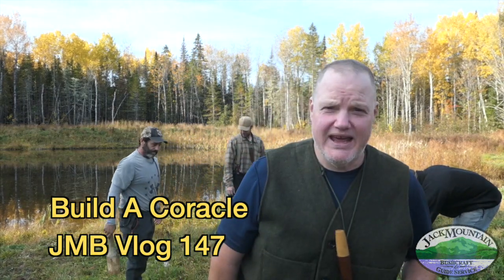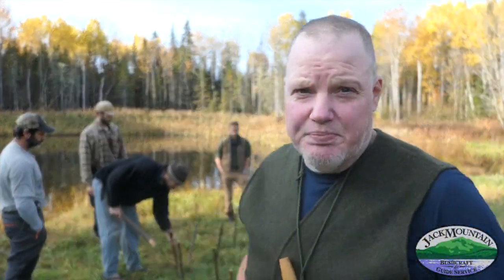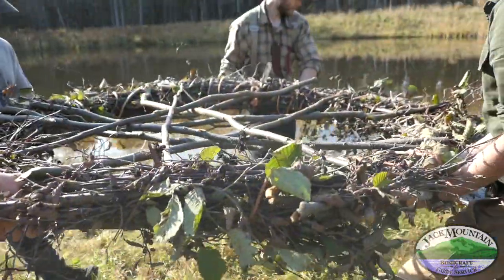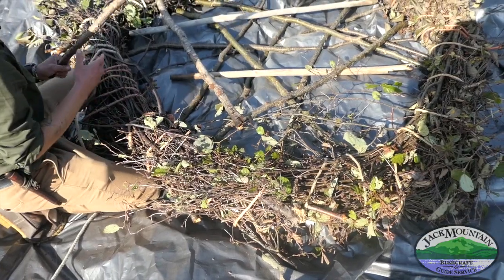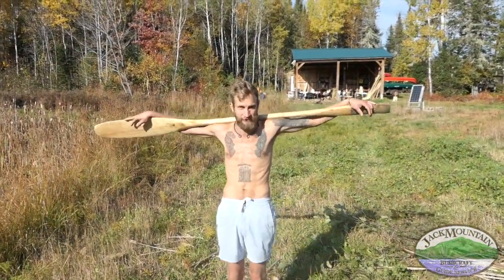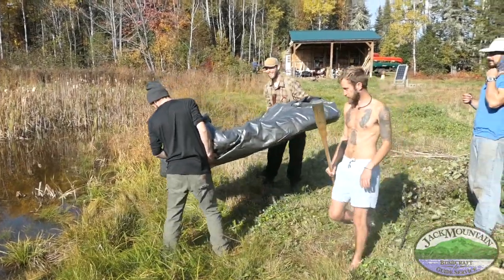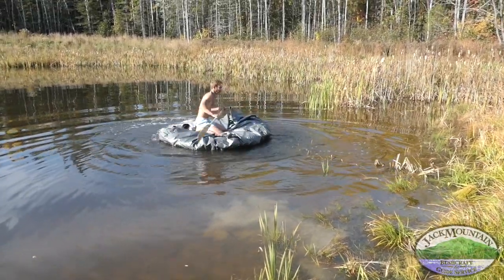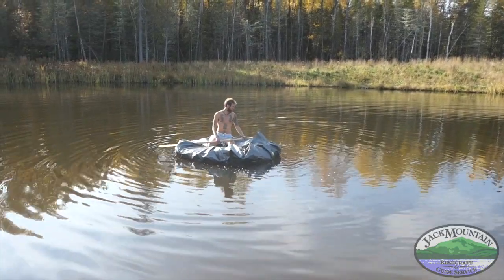JMBV 147 | Coracle.mov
Making a simple boat from brush and a tarp.